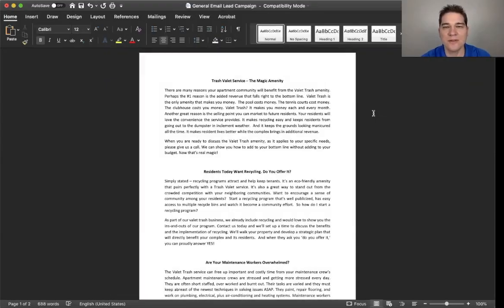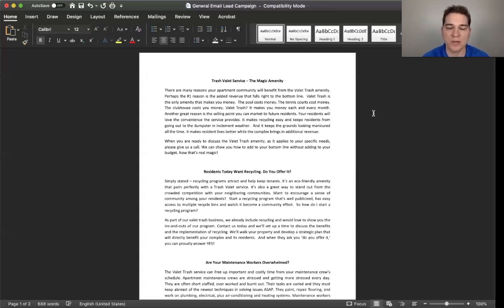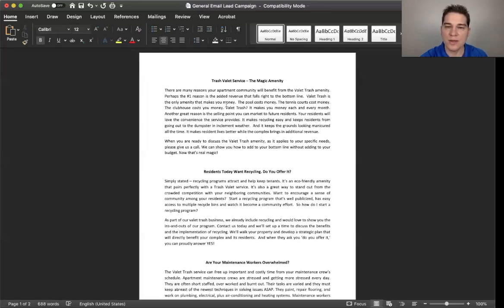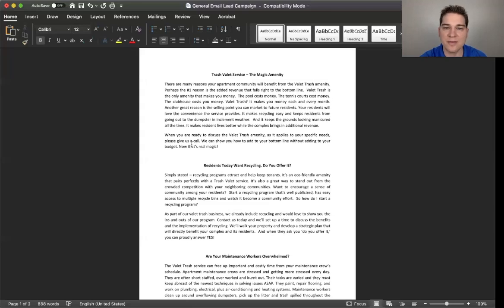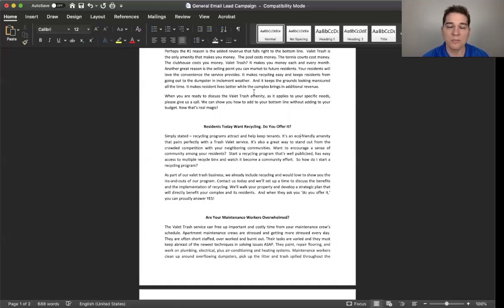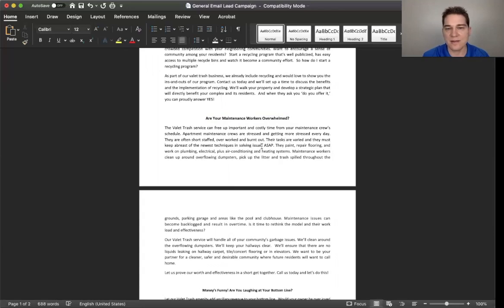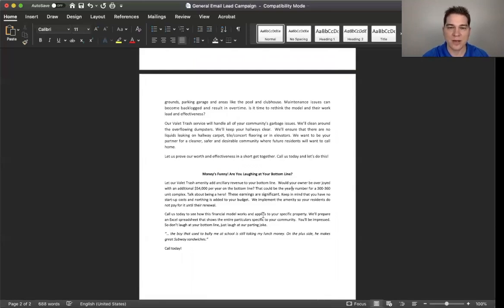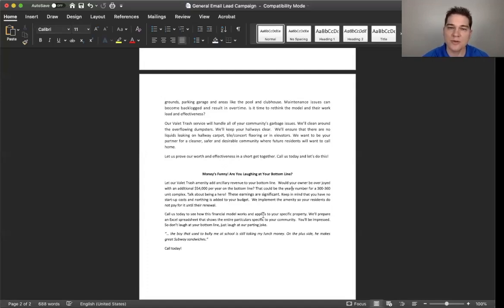Email Marketing Campaign Sequence for a Valet Trash Business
Learn how to create an effective email marketing campaign sequence for your valet trash business. Watch this video to maximize your email marketing strategy!

To learn how to start your valet trash business view our training